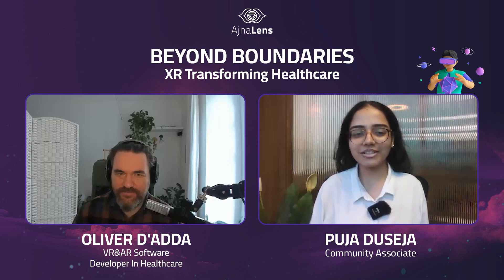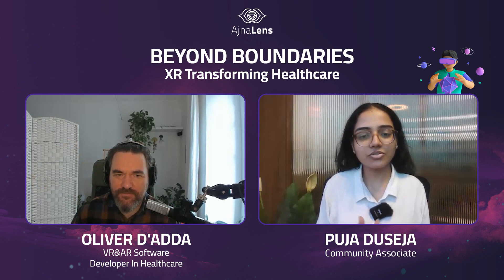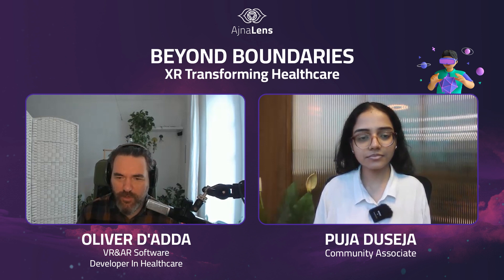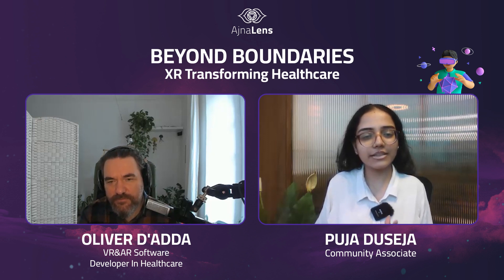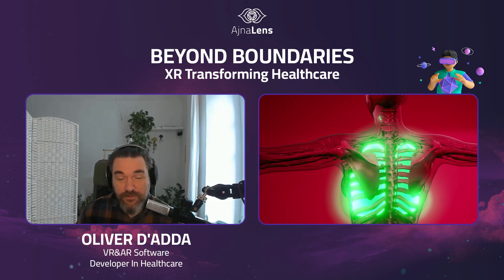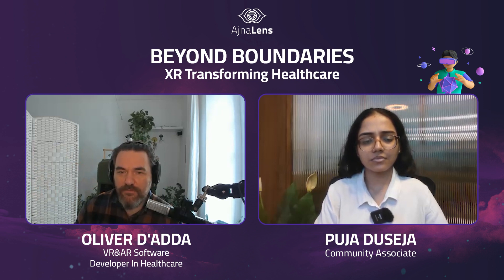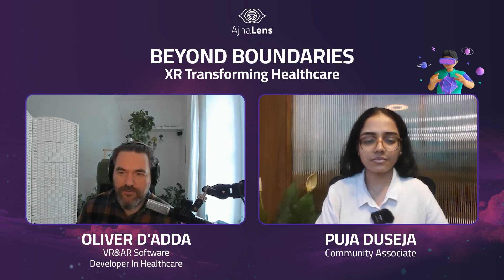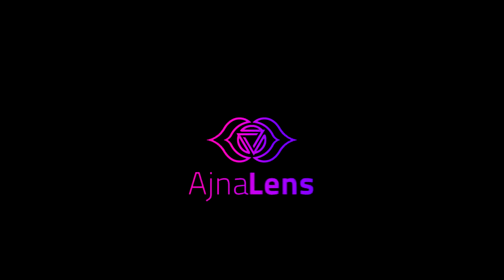Beyond Boundaries XR Transforming Healthcare | Oliver D'Adda | Ep 5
We're diving into a fascinating topic where we’ll discuss how XR is reshaping healthcare. We spoke about neurological & musculoskeletal issues, physiotherapy, potential advancements and a lot more.